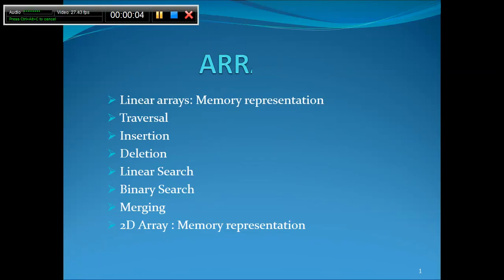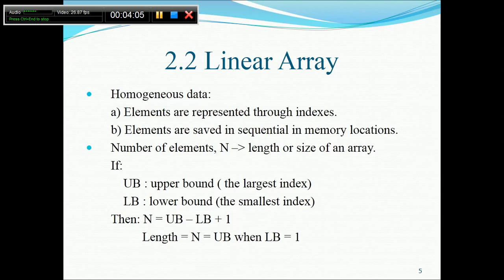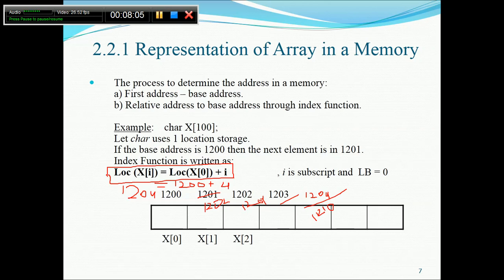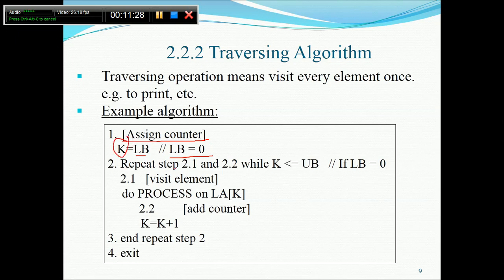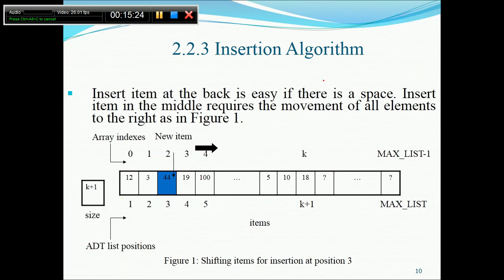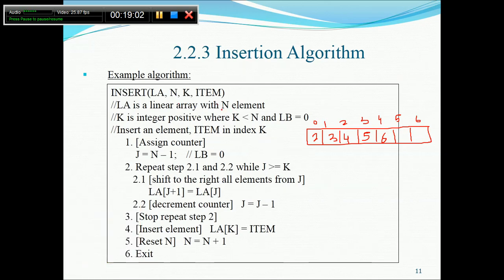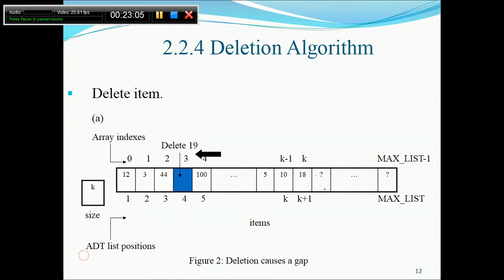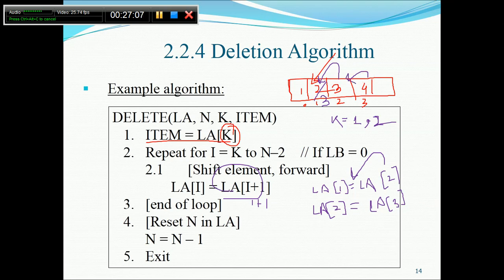Lec. 03 || Arrays: Traversing, Insertion, Deletion || Data Structure